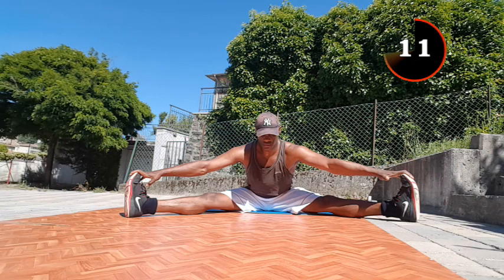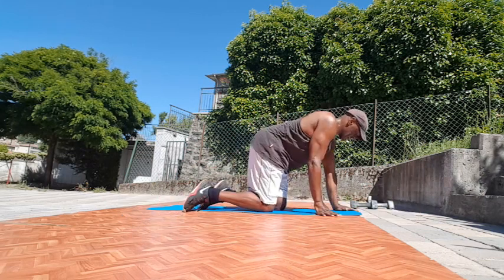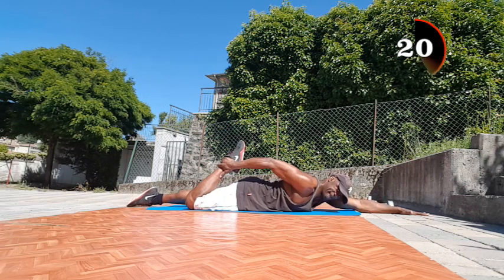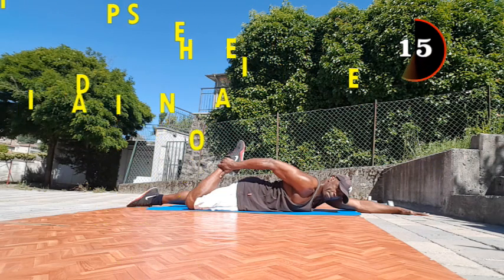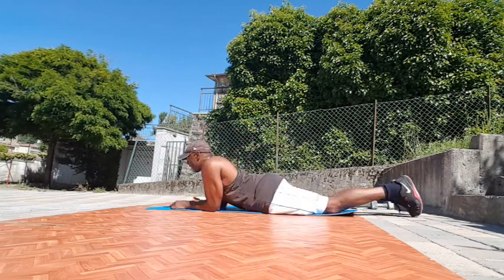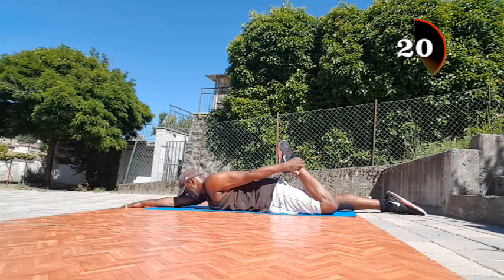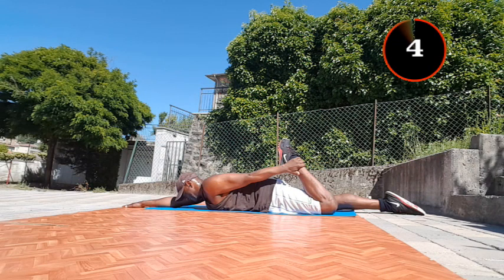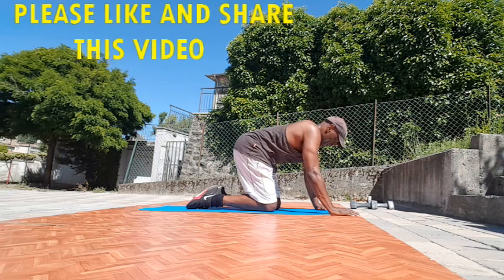Low Impact workout|Full Body For Seniors And Beginners (NO JUMPING) and Post Injury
Low impact workout. In this low-impact session, we tone up the muscle groups and burn up the calories in this intense full-body workout.
We end this workout with a 4-minute cooldown and stretch.

This workout is recommended for seniors  and for weight watchers,
These exercises will tone up legs and burn fat fast and will eliminate belly fat.

1. Pre& Post Workout Meal recommendations

3. 8 Best Diets That Go Beyond Weight Loss

FOR ANYBODY ON A DIET PLAN: There is an easy method to shed those unwanted pounds for those who are not keen on going to the gym, want to learn how? take a minute out! and look

Prostate Cancer survivor did it this way click here and read this amazing story
                                                 Earn A Living On-Line, Read Below.
During the coronavirus outbreak businesses suffered and many were forced into closure.
but online businesses flourished due to people being confined to their homes.
so what we've learned is working online is the future and provides 24/7 security
during pandemics, there are many programs online today that provide tutorials on how to earn money online and from working at home,
I invite you all to take a minute and learn how

                                     TESTED AND PROVEN DIET PLANS

                             VOTED BEST WEIGHT LOSS PROGRAM 2020
 ProVen is, quite possibly, one of the worlds very best natural weight loss supplements. We’ve taken 20 of the most powerful and highest quality natural ingredients, dosed them all at optimal levels and combined them to create this pioneering formula.

THE KETO DIET If you're looking to lose weight or burn fat then this is the diet for you the keto diet can help you obtain and maintain a healthy weight,
Individuals assigned to a VLCKD(very low carbohydrate ketogenic diet) achieve a greater weight loss than those assigned to an LFD (low-fat diet) in the long term; hence, a VLDKD may be the alternative tool against obesity I invite you to start this diet plan

YOGA BURN Yoga Burn is a 12 week, follow along from home fitness system for Women. In addition to the physical system itself, Yoga Burn members are also granted full digital access to the entire program so that it is immediately available at your fingertips through any mobile device, desktop or laptop
Ready to begin the 12-week challenge?

FLAT  BELLY FIX This is the only 21-day rapid weight loss system that allows you to easily lose an average of 1 lb a day for 21 days without feeling hungry or deprived. The unique and brand new techniques used in this System are proven SAFE. And they do not cause the rebound weight gain common to all the other rapid weight loss systems that are not backed by the latest science

HALKI DIABETES REMEDY Halki Diabetes Remedy system sets you up with a plan for success – a plan that can reverse and repair the damage of Type 2 Diabetes. Not only can this save you an abundance of money but it can also save your health – and it’s 100% natural